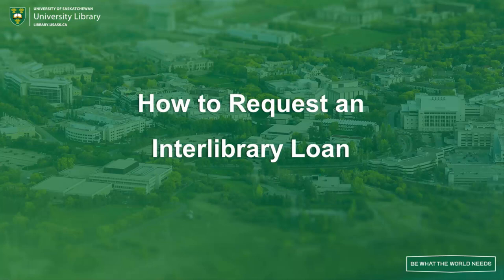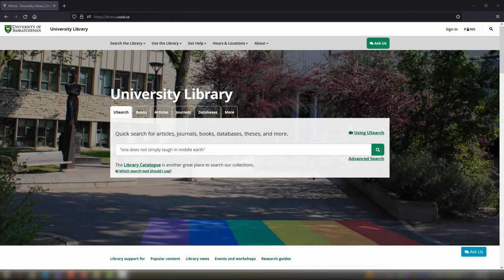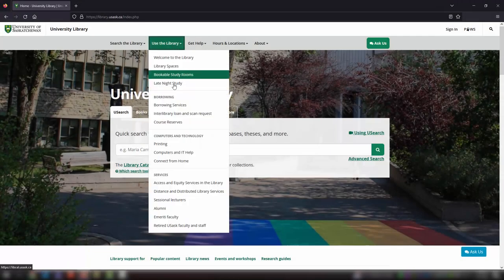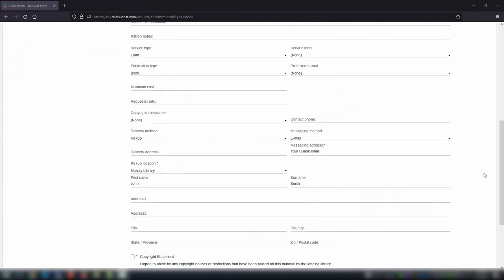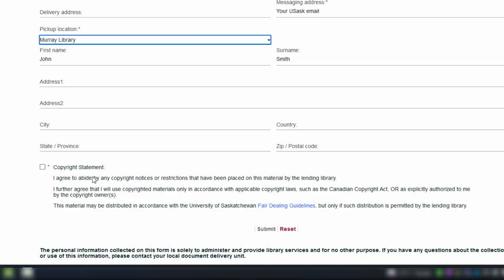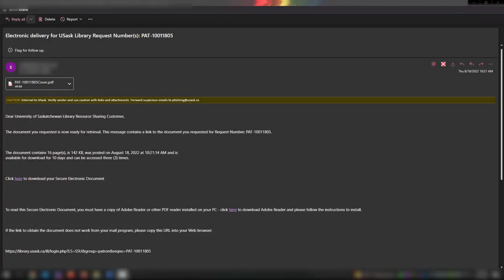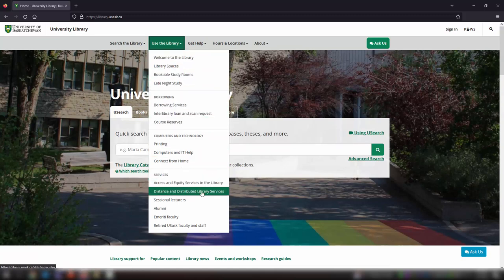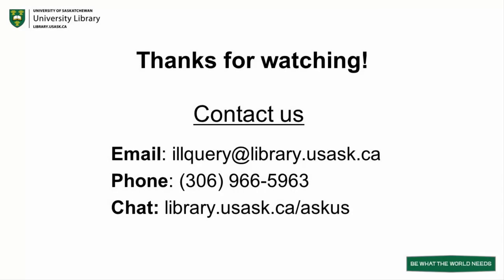How to Request an Interlibrary Loan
In this video, we will show you how to request an interlibrary loan at the University of Saskatchewan Library (USask).